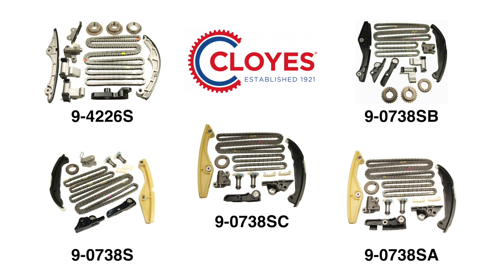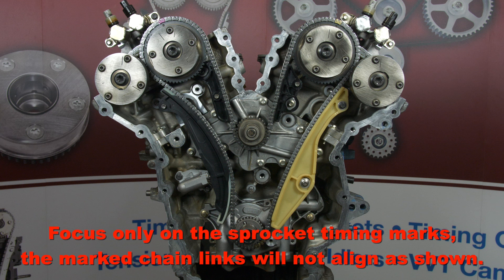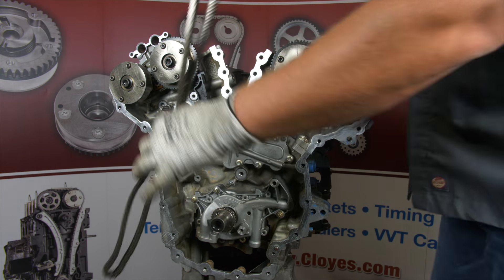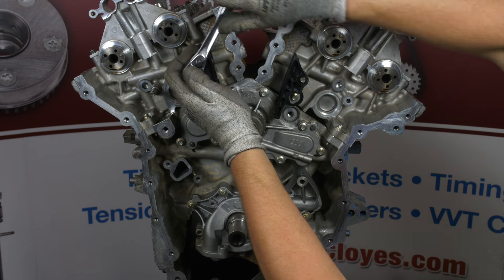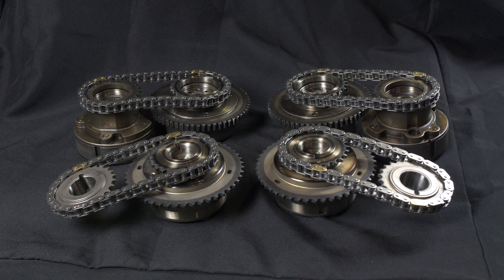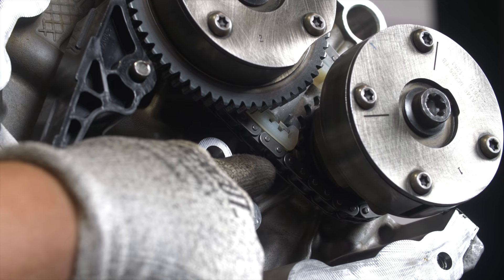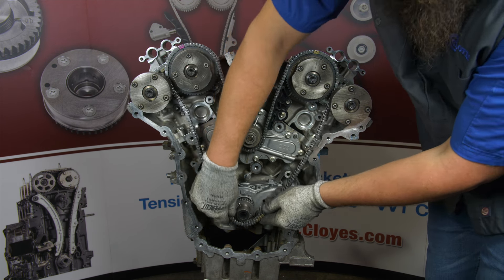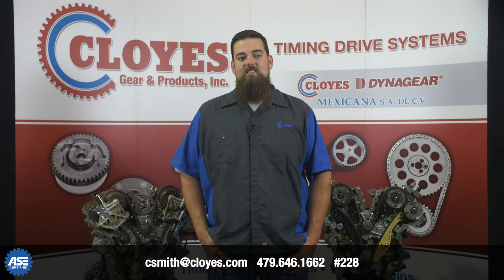Ford 3.5/3.7L DOHC V6 Timing Chain Replacement, Cloyes 9-4226S & 9-0738S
🔥 This technical video from Cloyes covers the removal and installation of the timing drive system for Ford's 3.5/3.7L DOHC engine.

⚠️ IMPORTANT INSTALLATION NOTE: ⚠️
You must activate the secondary tensioners after installation.
CLIP REMOVAL DOES NOT ACTIVATE THE TENSIONERS!

🔧 Like what you see? Why not Join Shop Masters, our community for mechanics and techs who love what they do, take pride in their work, and are always looking to improve their skills. It’s free to join, and as a member you’ll get early access to all sorts of helpful videos. to see what it’s all about.

🚗  Application coverage ranges from the model years 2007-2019 and the following vehicles:

Ford Edge
Ford Expedition
Ford Explorer
Ford F-150
Ford Flex
Ford Fusion
Ford Mustang
Ford Police Interceptor Sedan
Ford Police Interceptor Utility
Ford Taurus
Ford Taurus X
Ford Transit-150
Ford Transit-250
Ford Transit-350
Ford Transit-350 HD
Lincoln MKS
Lincoln MKT
Lincoln MKX
Lincoln MKZ
Lincoln Navigator
Mazda 6
Mazda CX-9
Mercury Sable